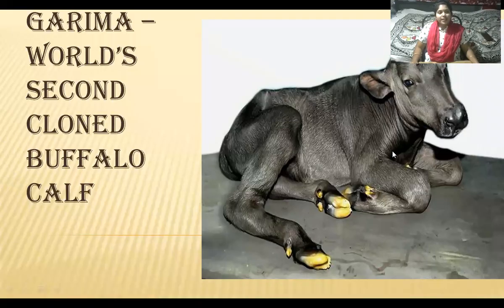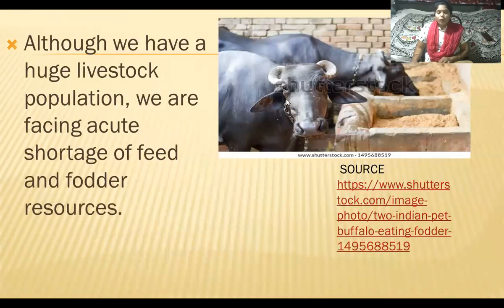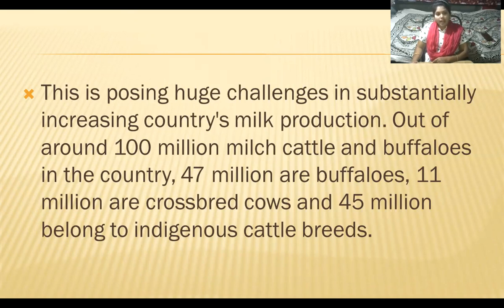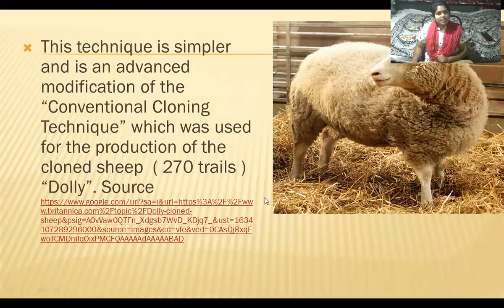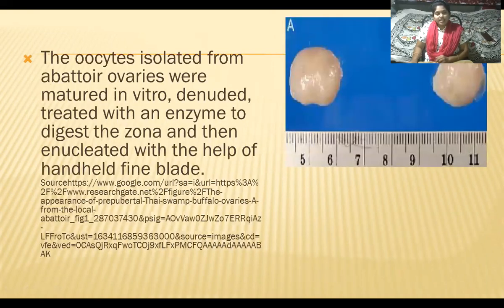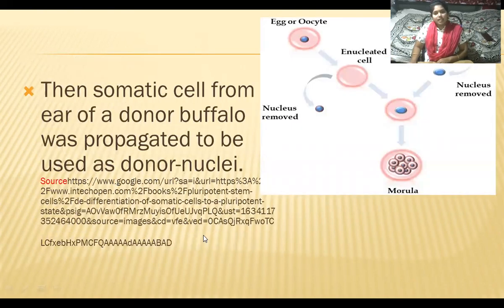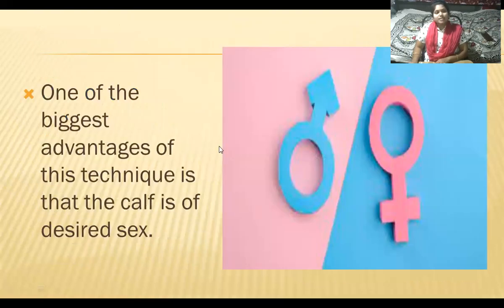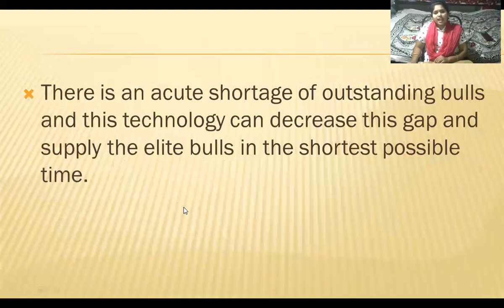GARIMA - WORLD'S SECOND CLONED BUFFALO CALF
In June 2020, the institute successfully cloned its 16th buffalo calf which has been named TEJAS. This calf of the Murra breed was developed using an ear cell of a male buffalo. According to the NDRI scientists, high yielding female buffaloes can be obtained by using the semen of this clone.